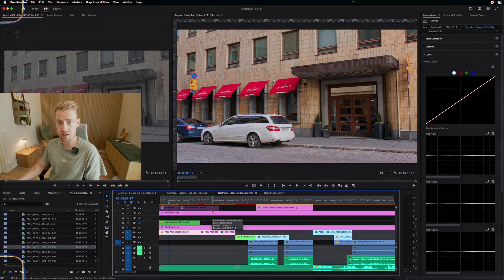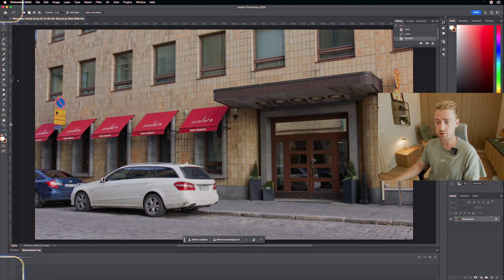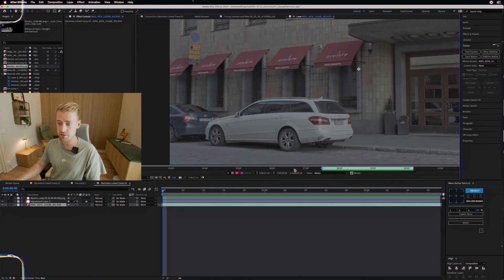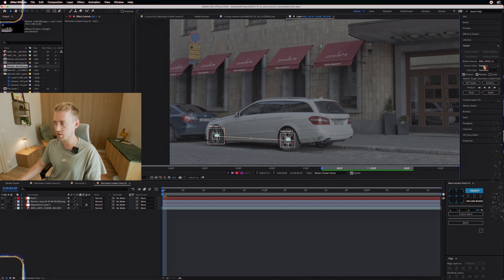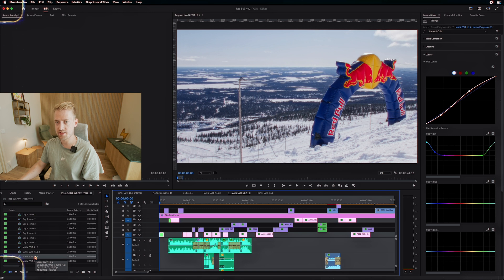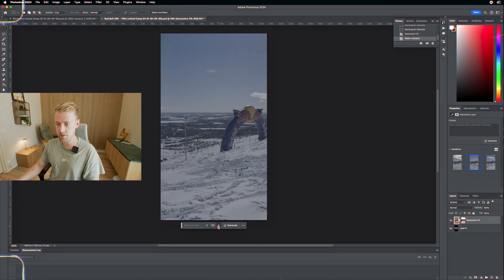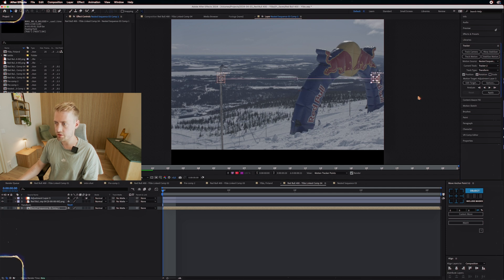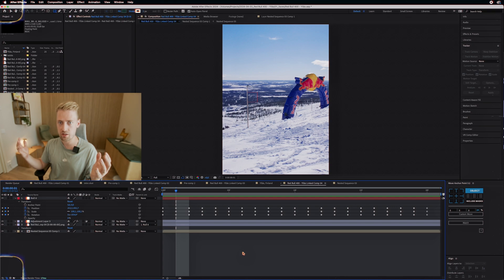How to use Generative Fill in videos (AI Content Aware Fill) | After Effects + Photoshop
This is how you can utilize Adobe's Firefly AI tool to create picture perfect content aware fill and expand videos to fit different aspect ratios. I'll also show you how to track Photoshop's AI generated fill layers into After Effects. We're only using built in tools: Photoshop Generative fill, After Effects motion tracker and sharpen as needed.

0:00 intro
0:40 limitations
1:05 AI content aware fill - dynamic link & export to ps
2:13 AI content aware fill - photoshop
3:08 AI content aware fill - after effects tracking
4:57 AI content aware fill - result
5:37 AI expand - intro
6:14 AI expand  - dynamic link & export to ps
6:26 AI expand - photoshop
7:25 AI expand - after effects tracking
8:46 AI expand - result